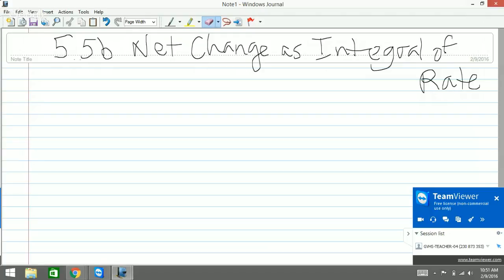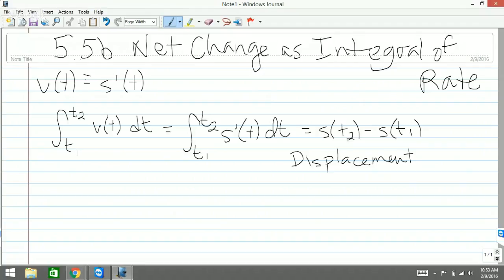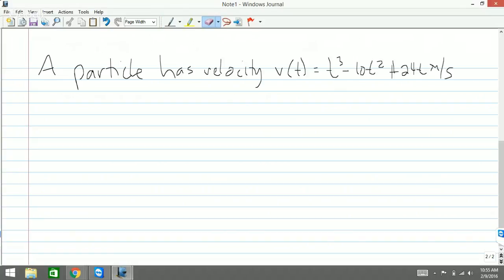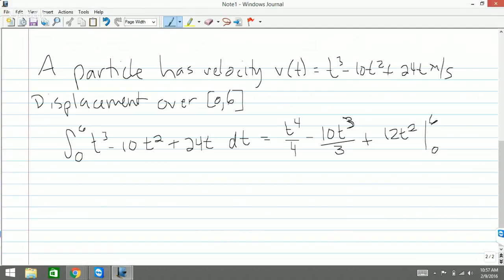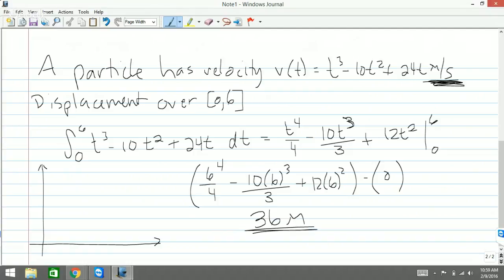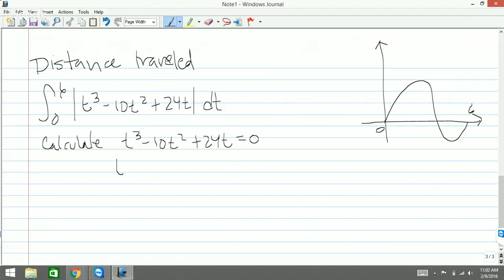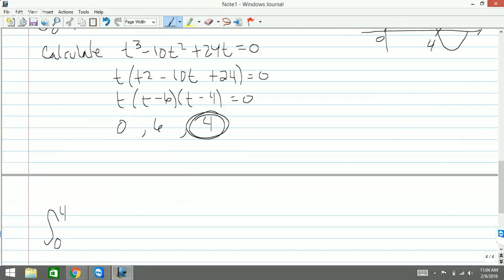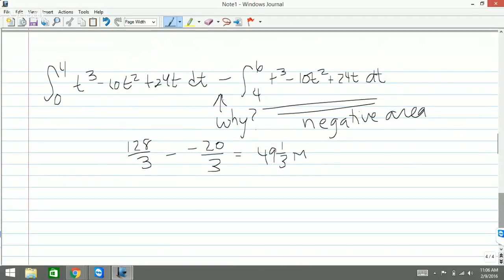Calculus AB 5.5b Net Change as Integral of Rate